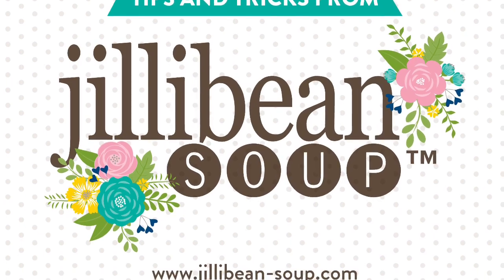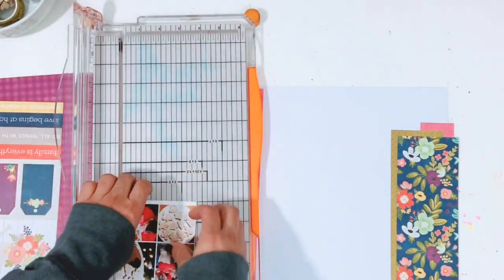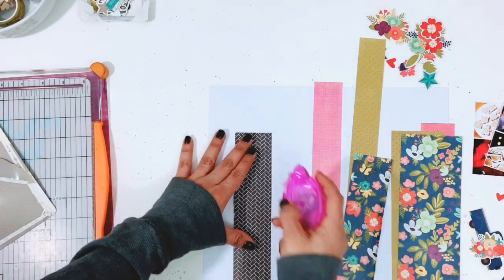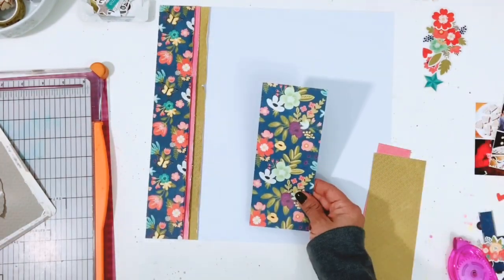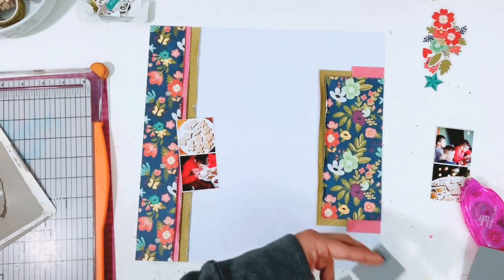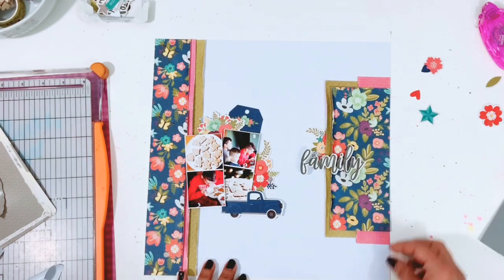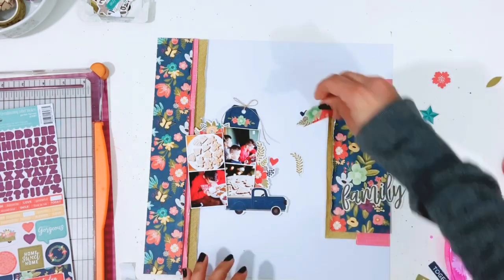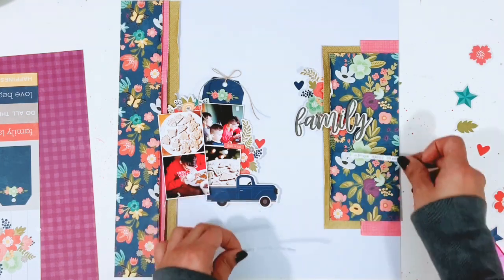Scrapbooking Your Favorite Holiday Memories!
Jillibean Soup designer, Erica Thompson shares how to document your favorite holiday memories. Join Erica as she scrapbooks what she holds dear about this time of year.